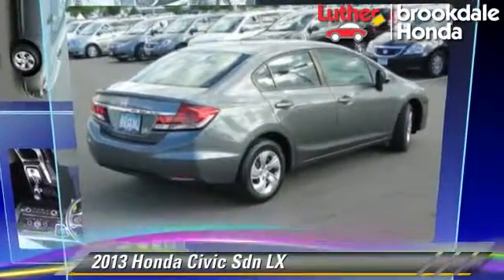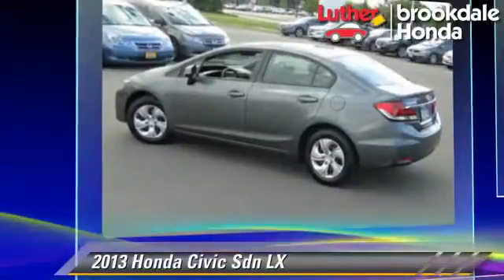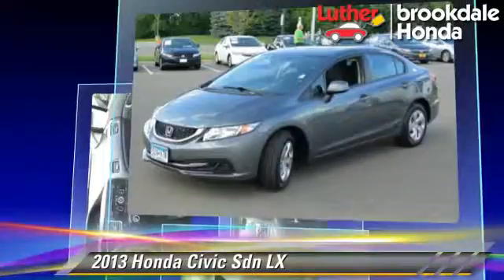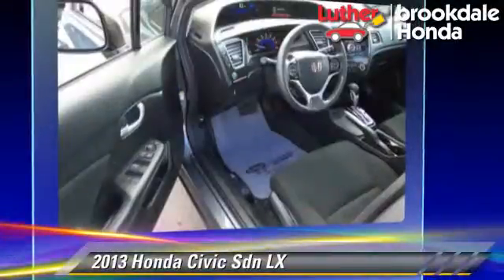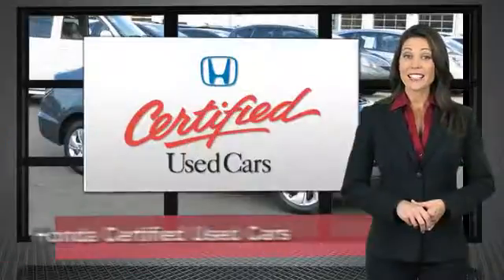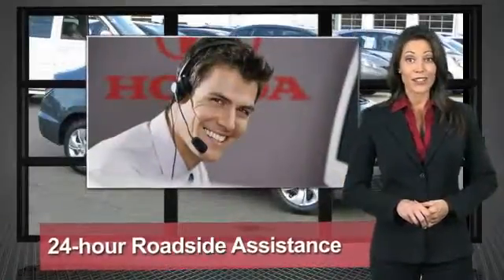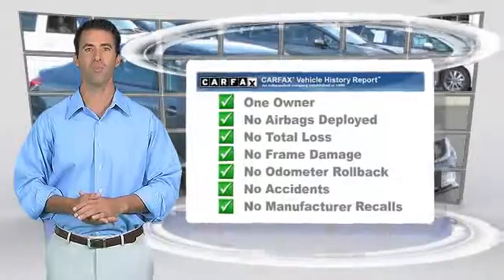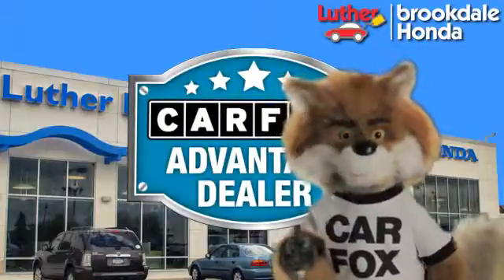Luther Brookdale Honda, Brooklyn Center MN 55429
[DFIN:3:3045355:I:2738:414040BC:eab1adb889c721da56e383ecc1d9678b]